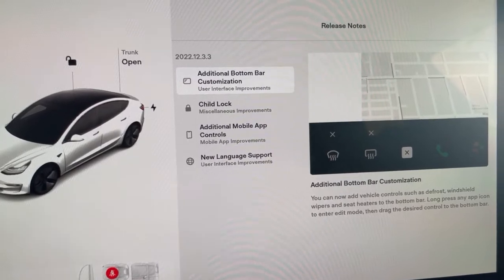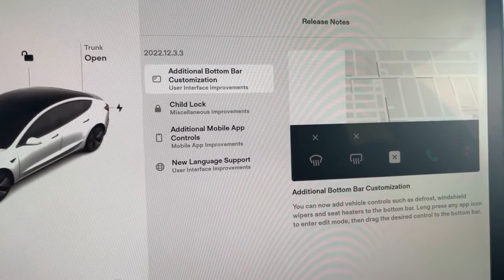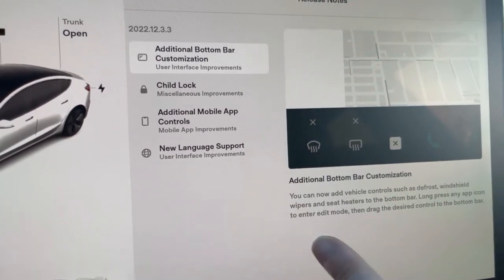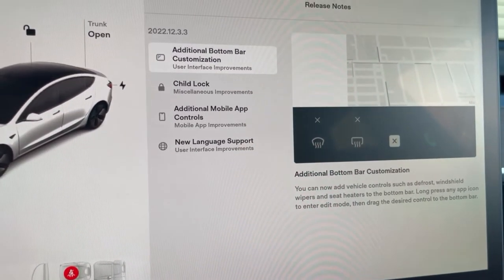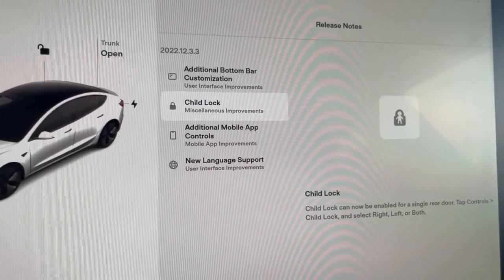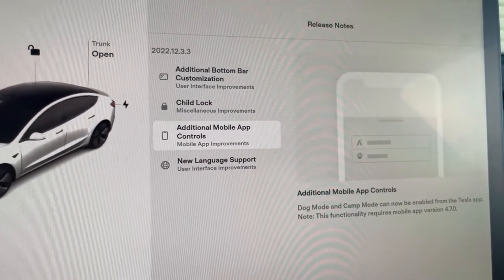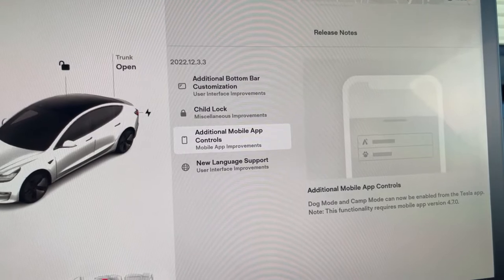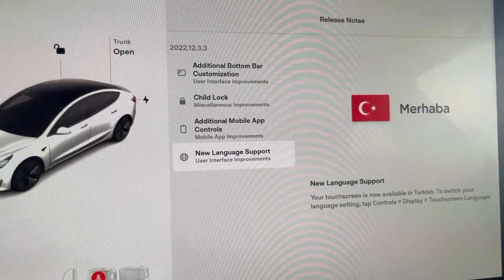New Tesla Features!!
In this video we will share with you one of the best features owning a Tesla- Over the Air Updates!

Follow on Instagram:  @grovelectric